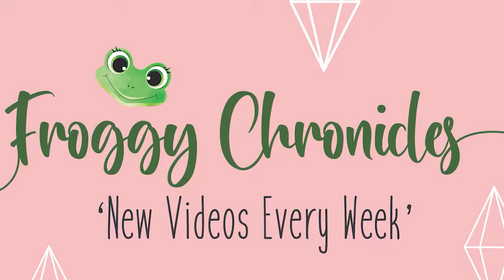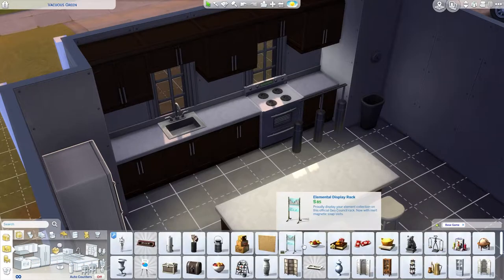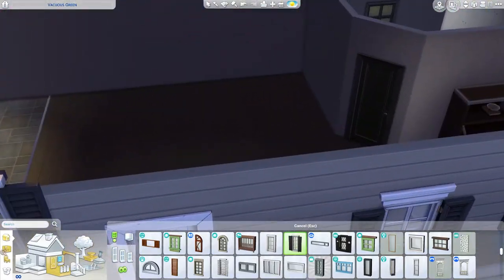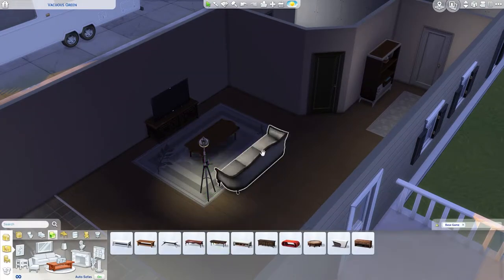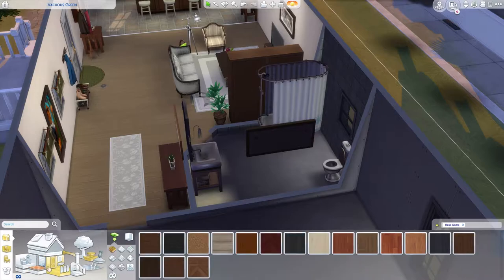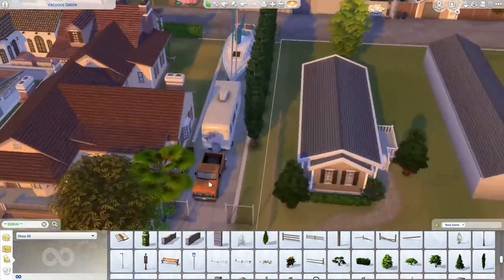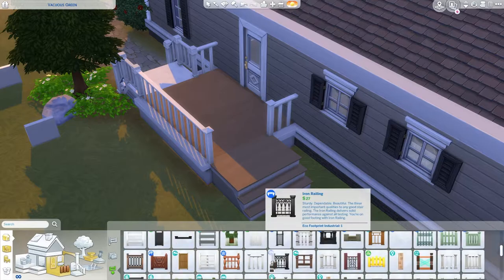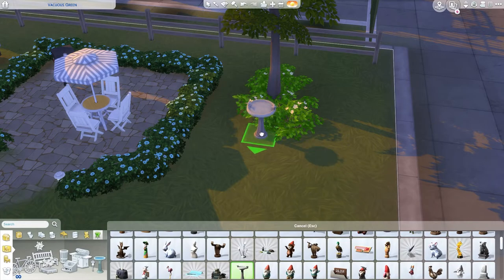🔨 Retirement Mobile Home Speed Build • The Sims 4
- OPEN ME -

Hey guys! Thanks for checking out another video! As you know if you've watched the channel for some time I am slowly.. very slowly making my own save file. I hope to create stories.. lore.. and unique lots. Starting with this one.

This is 1 of 3 houses on this lot, all with a unique story regarding the residents inside. If you want to download the lot from the gallery you can find me on the gallery under: reesedk !

Make sure you stick around to see my next speed build.. where I finish the lot's story and show you my next masterpiece.

• • • UPLOAD SCHEDULE • • •
You will get new uploads from me every Monday, Wednesday and Friday!